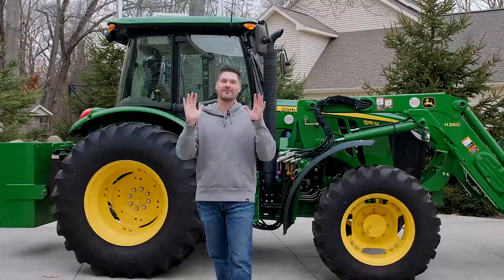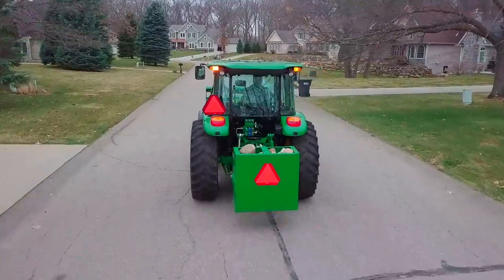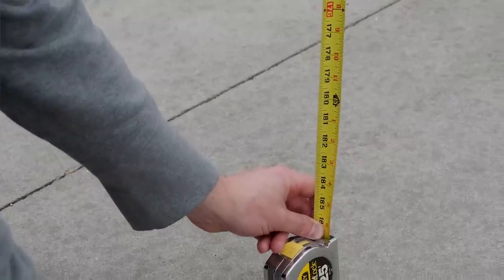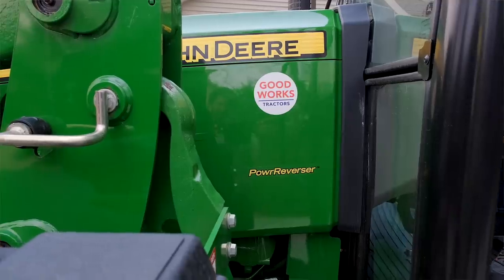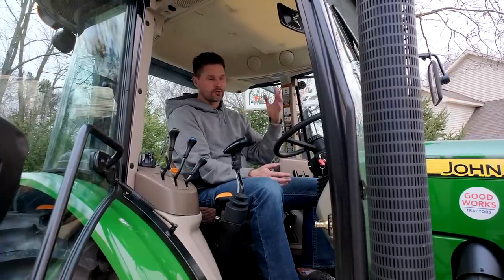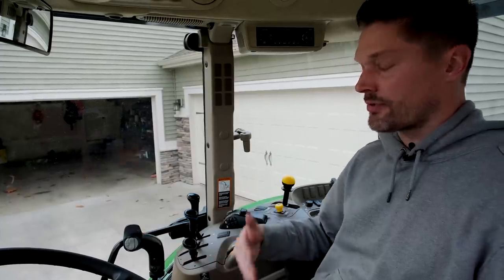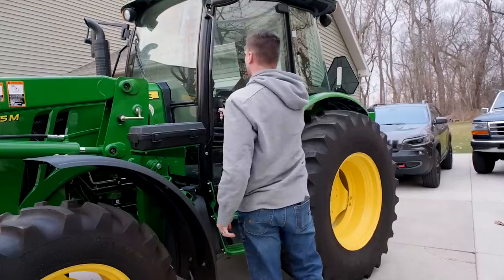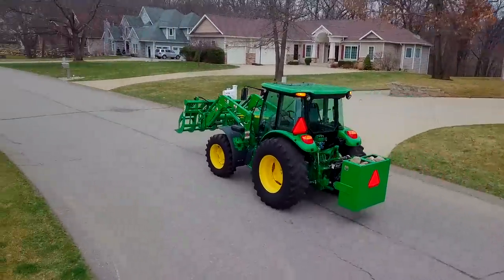SELLING MY BEST BARN FIND EVER. SAD DAY AT THE SHOP. 😭🚜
If you're looking for a quality solution to add stability to your machine, then BORA is the place to go!  With solutions for tractors, ATV's, trucks and more, they're sure to have a solution to fit your needs.

One of the coolest tractors we've had at the shop is one of our own, a John Deere 5115M. A while back a viewer wanted us to sell his tractor on consignment, but once we saw it we wanted it for ourselves. However, it seems just like the original owner's plans changed, ours have too. And this is going to be too much tractor (if there is such a thing!) for us at our new property. So before we part ways, let's go over what makes this 5115M so special.